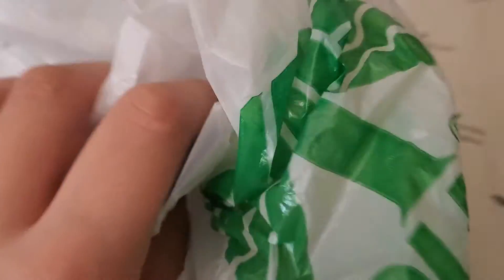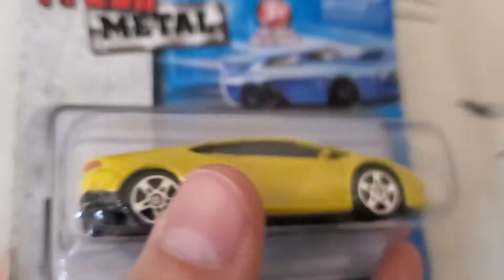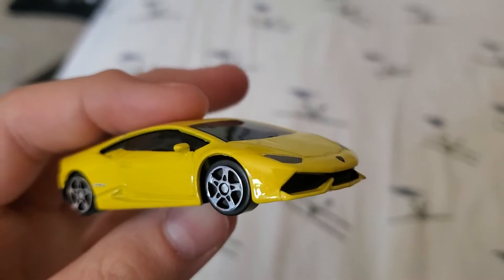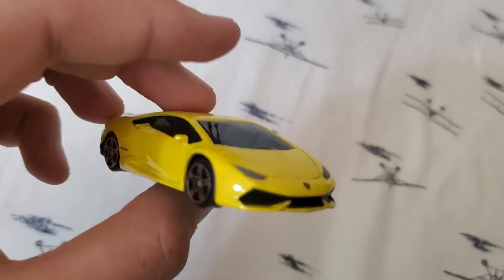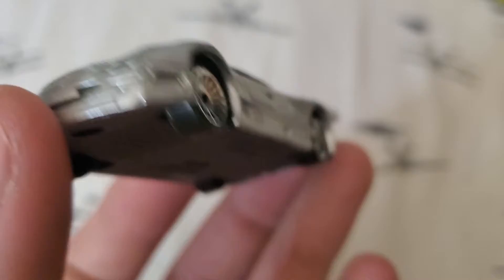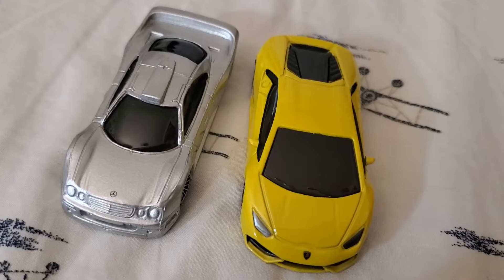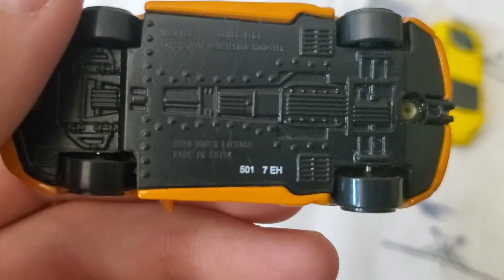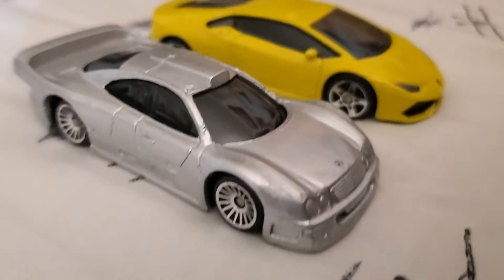Reviewing 2 New Maisto Mercedes and Lamborghini Castings!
2 new cars i found!